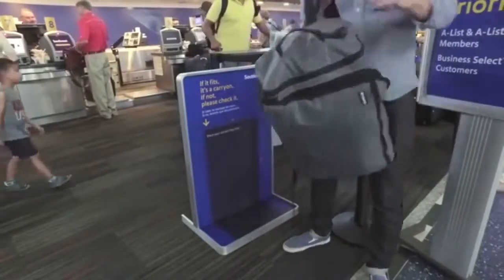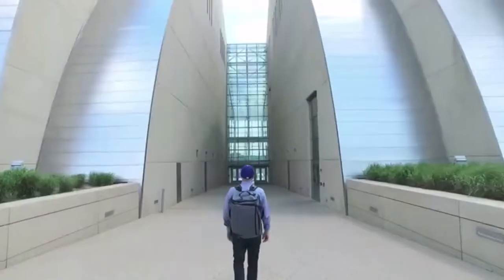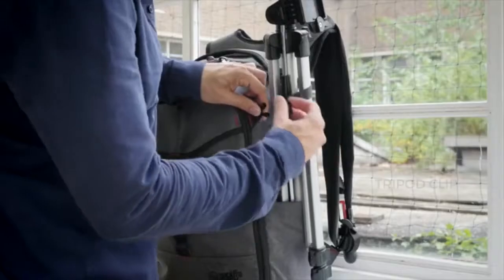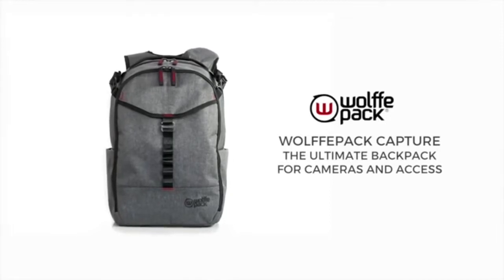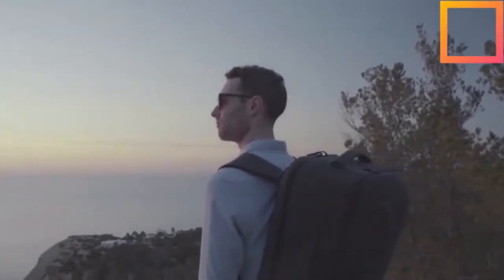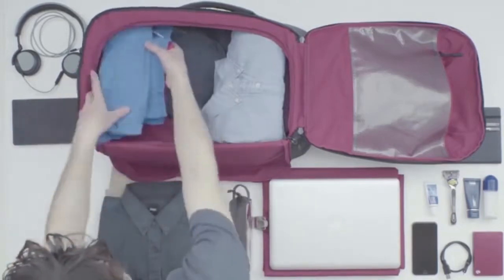Top 5 | Backpacks of the future!